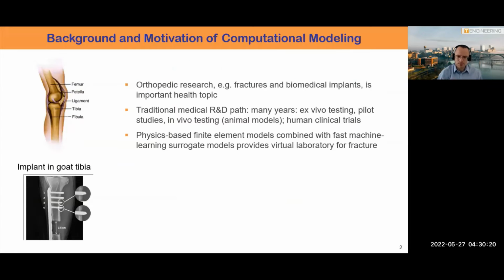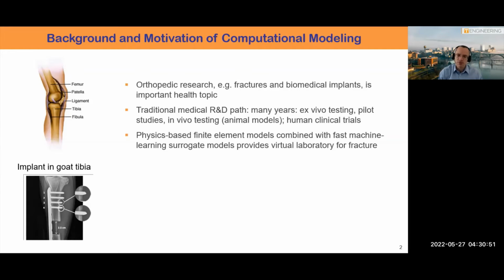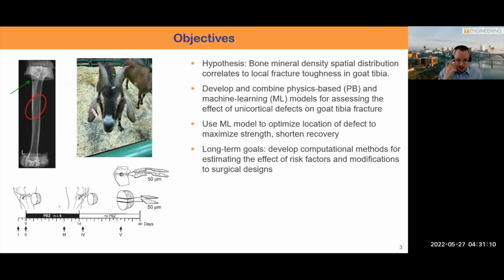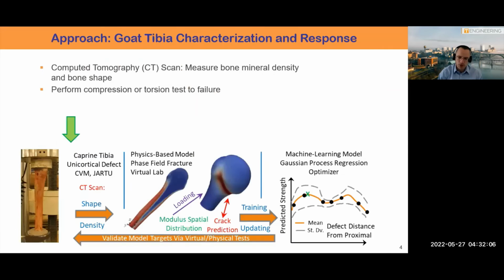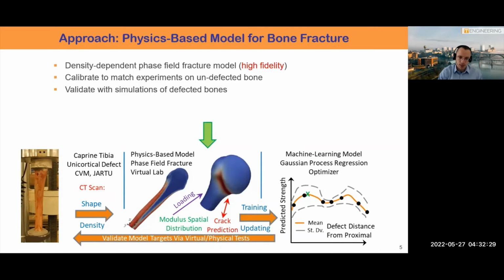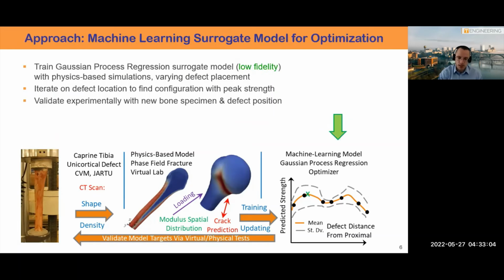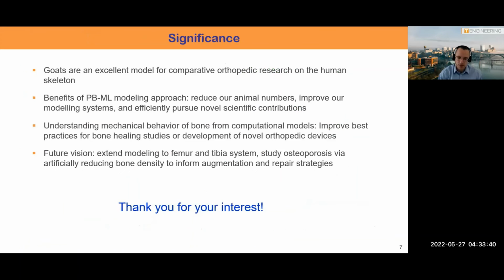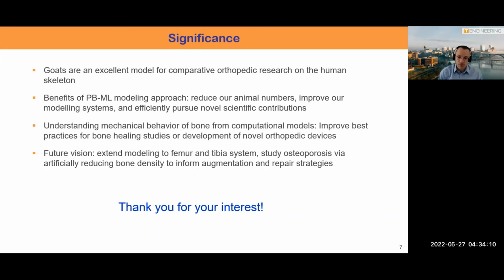Physics-Based and Machine-Learning Models for Goat Tibia Fracture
- PI: Dr. Timothy Truster (Tickle College of Engineering, Department of Civil and Environmental Engineering)
- Co-PI: Dr. Pierre-Yves Mulon (College of Veterinary Medicine, Large Animal Clinical Sciences)
- Co-PI: Dr. David Anderson (College of Veterinary Medicine, Large Animal Clinical Sciences)

Abstract: Many challenges are faced by clinicians and researchers when making decisions regarding bone injury and the ability to restore normal form and function to the bone. Translational research focused on orthopedic applications such as biomedical implants carries substantial value, as numbers of individuals requiring orthopedic implants are continuously increasing. This study will develop and combine physics-based and machine-learning models for assessing the effect of bone defects using the goat tibia as a model. The finite element phase field fracture model provides a high-fidelity virtual laboratory to map 3D specimen scans into bone strength and microcrack profiles, and the Gaussian Process Regression (GPR) model provides a low-fidelity fast-sampling platform for optimizing the defect placement within a new specimen to maximize strength and minimize deleterious effect on bone health. Combining high- and low-fidelity models enables a nearly unlimited number of variations to be analyzed prior to undertaking a research study, aiding in the design of novel implants or in refinements of orthopedic surgery. Outcomes of this study would improve in vivo studies in animals, achieving the goal of reduce, refine and replace in animal research. Computational models also will enhance investigations of surgical techniques to improve the healing of defects in injured patients. Our long-term goals are to develop methods for computational estimation of the effect of risk factors, modifications to surgical model designs, and development of new surgical implants and approaches while reducing the reliance on first ex vivo and second in vivo pilot study modeling, thereby conserving resources.